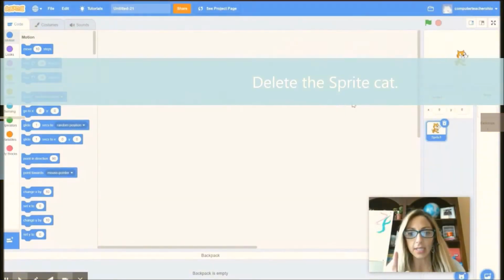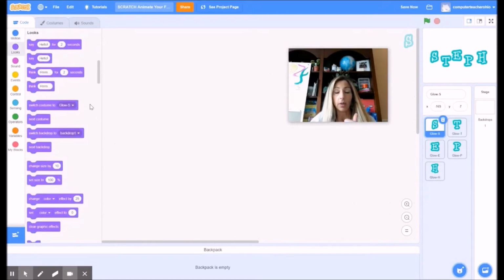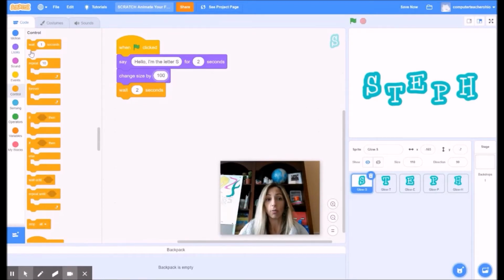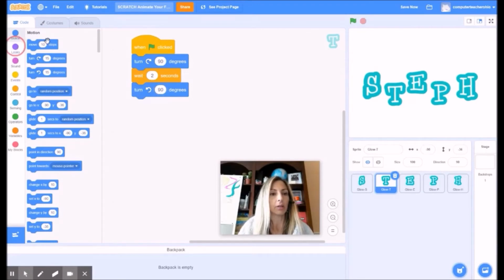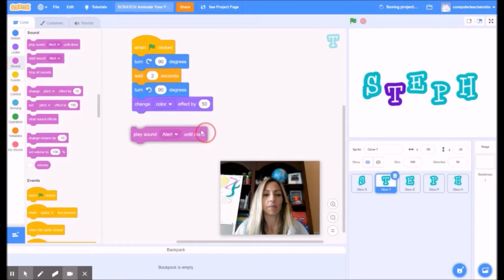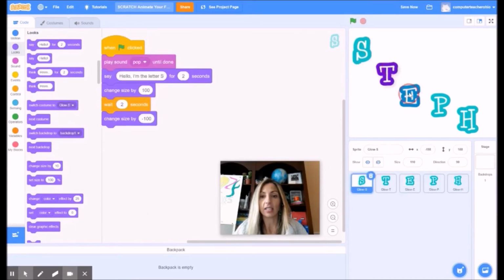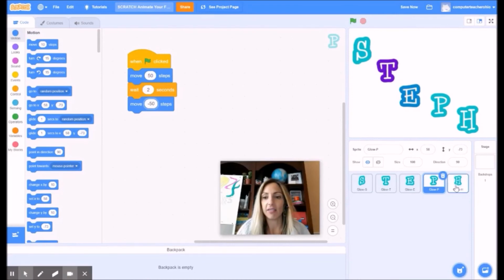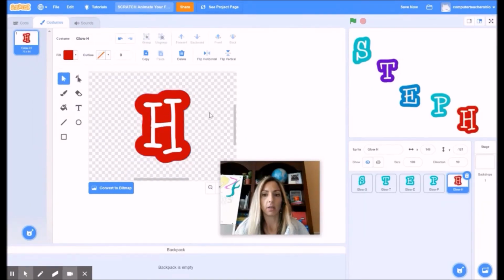20 MINUTE EASY SCRATCH TUTORIAL: MAKE A GAME WITH YOUR NAME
20 MINUTE EASY SCRATCH TUTORIAL: MAKE A GAME WITH YOUR NAME.  There are 4 different challenges in this SCRATCH tutorial.  We use our own first names to create code with each letter doing something a little different.

Challenge 1: Spell your first name and each letter performs differently when the Green Flag is clicked!

Challenge 2: When you click the letters of your first name, each letter performs differently and we’ve added sound effects.

Challenge 3: Let’s make our own sound effects for each letter!

Challenge 4: Play our Name Game trivia to test your knowledge of first names throughout history!

Challenge 1: Code Your First Name
Have you ever wondered why you were named your name? For instance, are you named for a relative or a family friend? Are you named for a famous athlete or person in history? Do you have a popular first name or one that is more unique? Is it long or short? What does your name mean and what language or culture is it derived?

Let’s play our own version of a Name Game!
Let’s open SCRATCH and create our first names in SCRATCH code with each letter doing something a little different. Let’s use my first name as an example, and I’m going to shorten it because it’s fairly long. After you are done creating your first name code in this lesson, you may want to create your middle with code, your last name, your favorite sports team name, your favorite saying… the only thing limiting you is your imagination!

Let’s go!
3) Click Start Creating.
4) Go to the Sprite window in the bottom right of your screen and delete the default Cat Sprite.
5) Also in the Sprite window, click Select Choose a Sprite.
6)  Let’s find the letters of our first name and select them for our animation. click the Letters tab.
7) Choose all the letters of your first name. I choose the Aqua color letters and I spell out   S T E P H
8) I place my letters spaced out going down my screen, but you can place your letters any way you’d like. Leave space for them to act out their code. To rearrange them, just click and drag them to a different space.
9) For the S Code: In the yellow Events category, When Green Flag is Clicked, in the pink Sound category Play Sound Pop Until Done, in the purple Say category, “Hello, I’m the letter S or whatever your first name starts with”.  In the purple Say category, Change size by 100 to make our S grow bigger.  In the orange Control category, Wait 2 seconds under the change size by 100. Lastly, in the purple code Change size by -100 to make our S go back to its normal size.
10) For the T code: When Green Flag Clicked, Turn 90 degrees Right, Wait 2 Seconds, Turn 90 Degrees Left, Change Color Effect by 50, Play Sound Alert
13) For the E code: When Green Flag Clicked, Set Color Effect to 10, Set Size to 150%, Wait 2 Seconds, Set Size 10 100%, Wait 2 Seconds, Play Sound Tada until done
14) For the P code: When Green Flag Clicked, Move 50 steps, Wait 1 or 2 Seconds, Move -50 steps
15) For the H code: When Green Flag Clicked, Wait 7 Seconds, Say "Goodbye!" for 2 seconds.

I have 3 more challenges in this lesson.